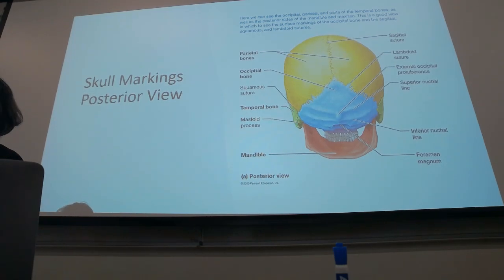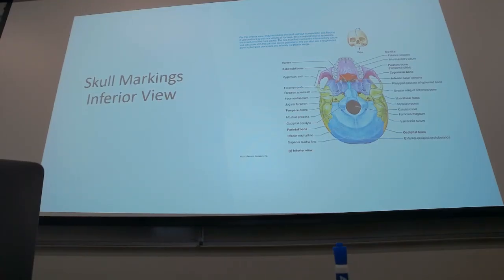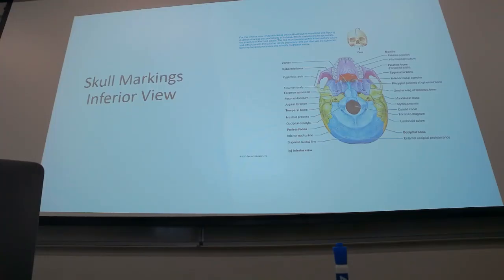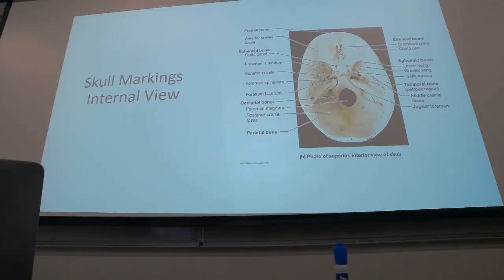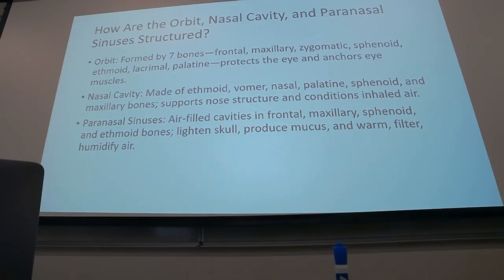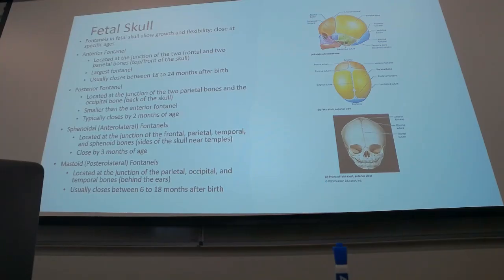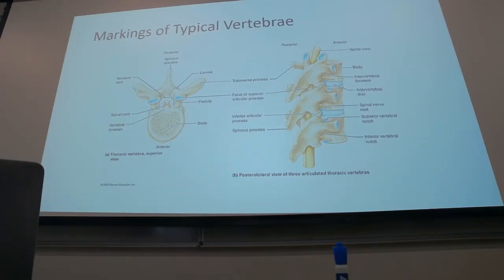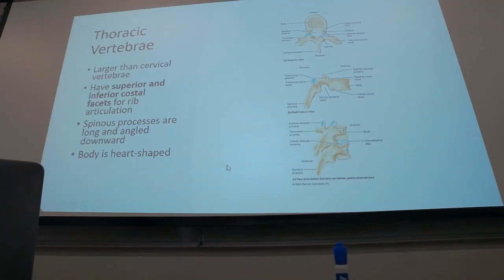Skeletal System (Chapter 7) part B